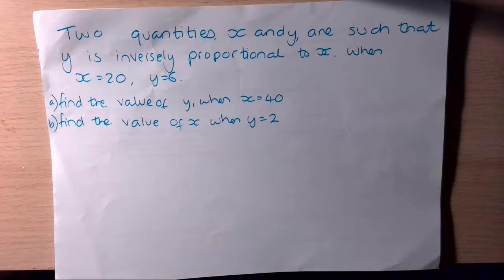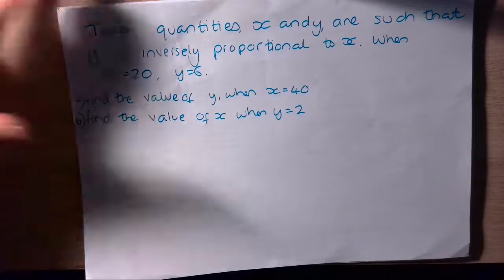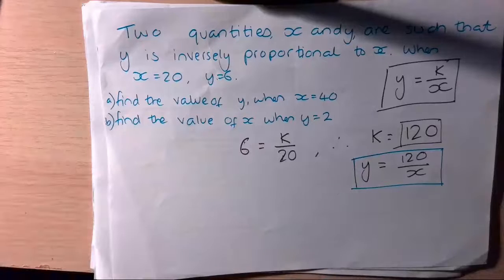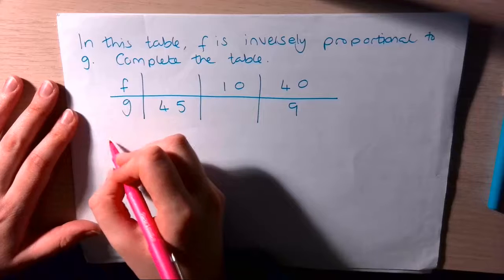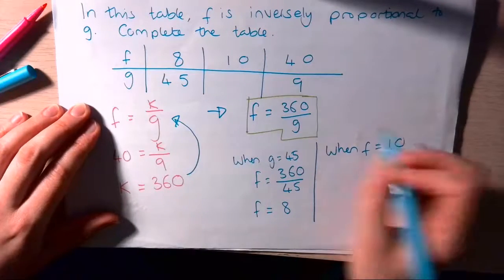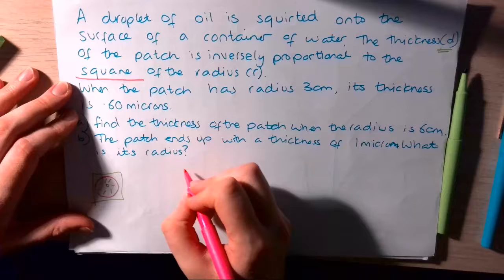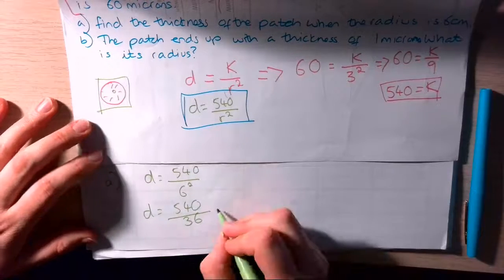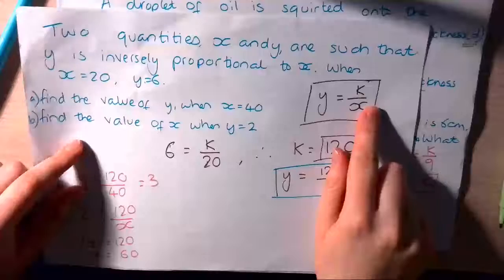Inverse Proportionality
Three worked examples